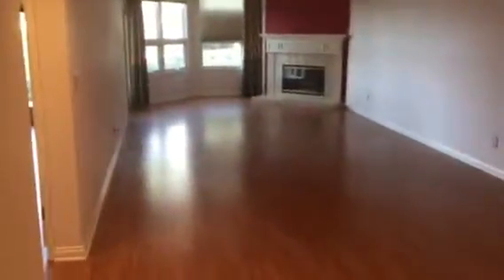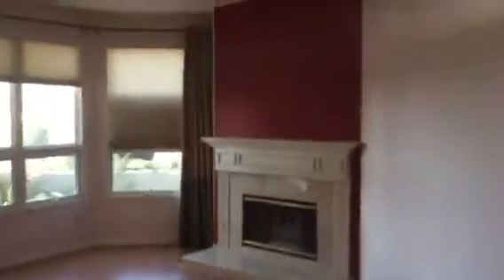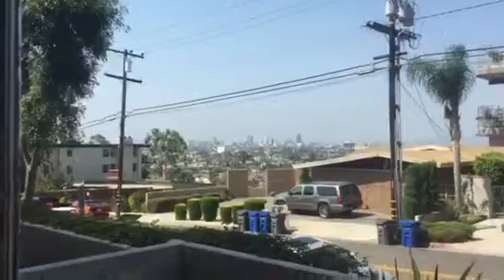Va approved in signal hill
Bre 01409477